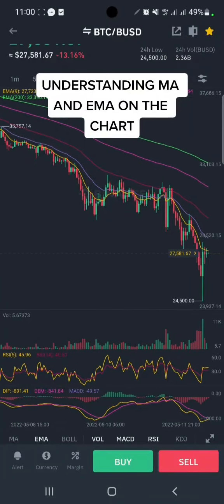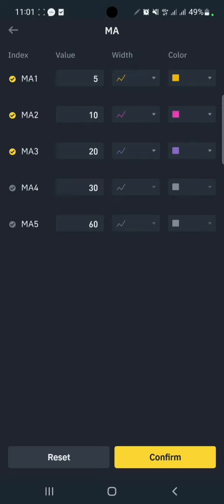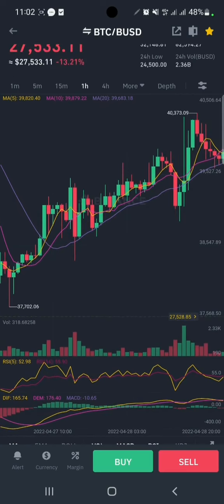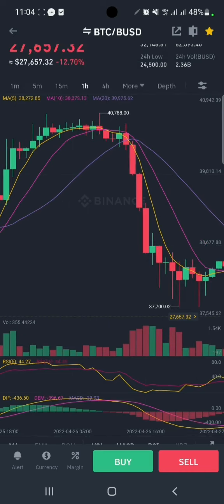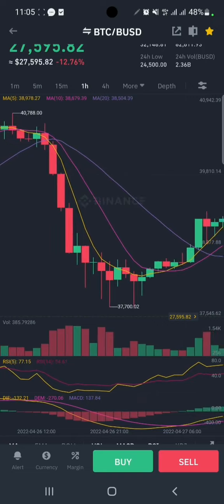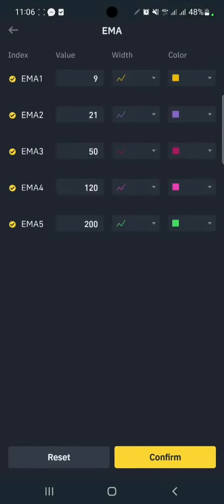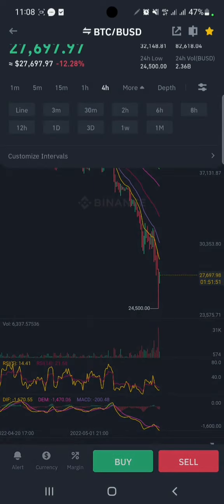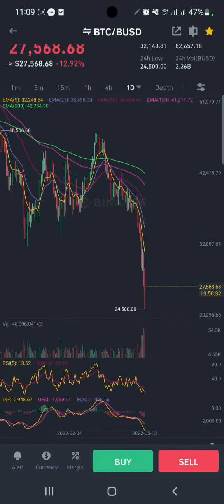INTRO TO MOVING AVERAGES AND EXPONENTIAL MOVING AVERAGES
Looking into the charts on the Binance app, I show you how to setup your moving averages and exponential moving averages, and use them as indicators to inform your cryptocurrency trading decisions.